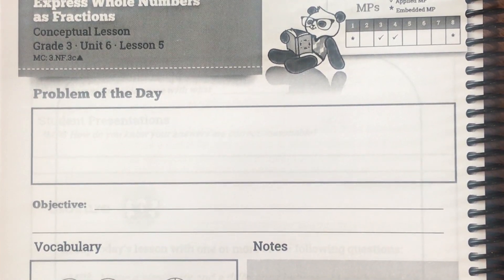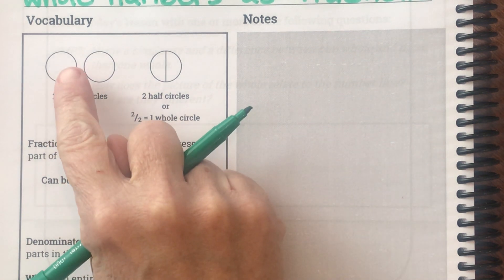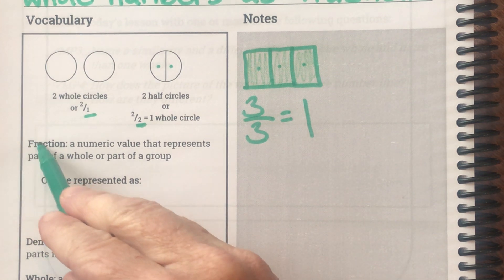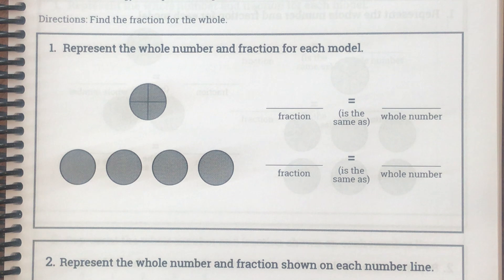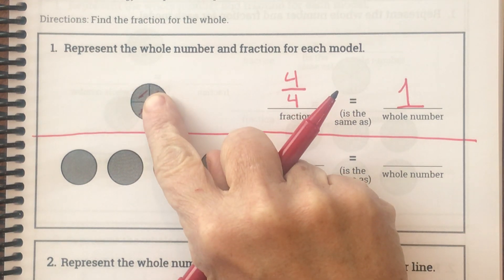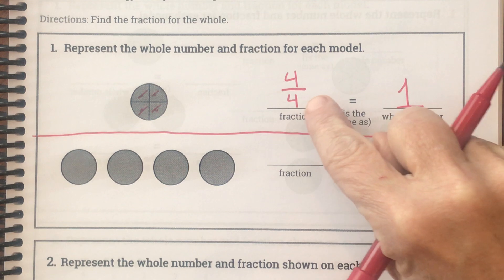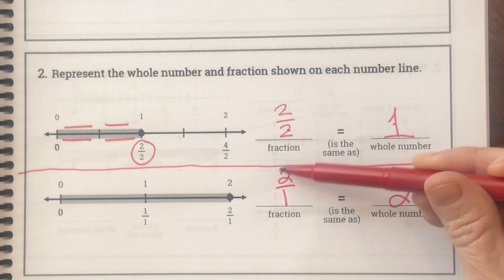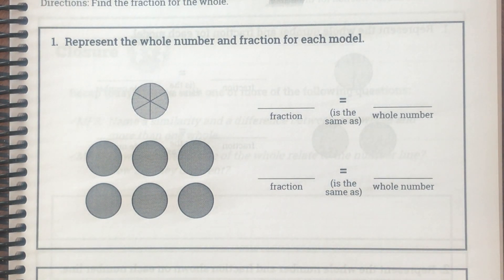3rd Grade 20/21 Lesson 6-5